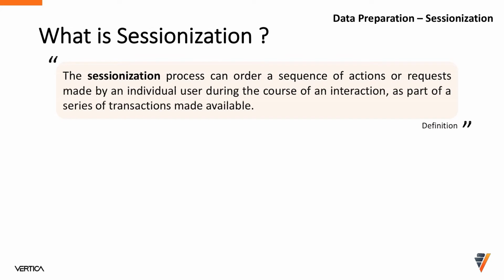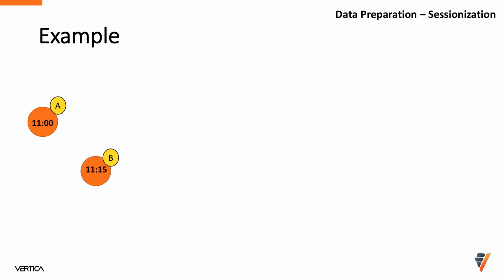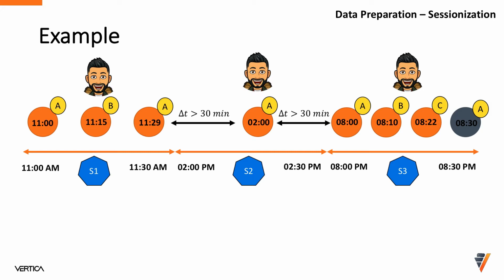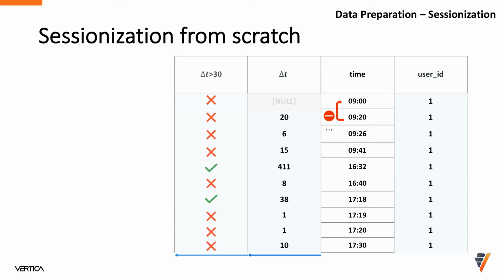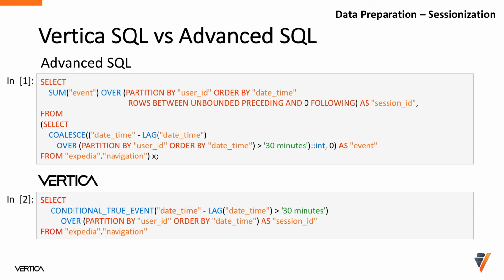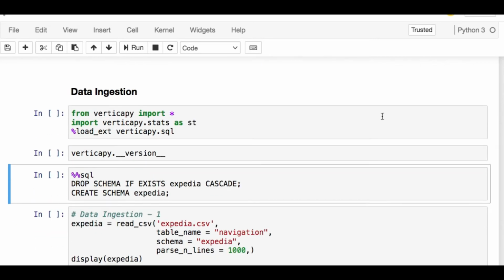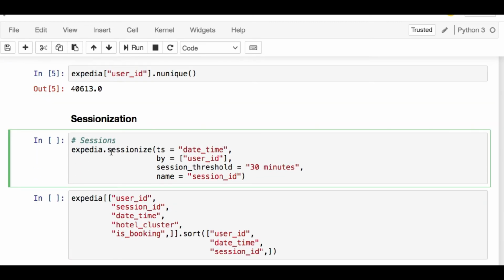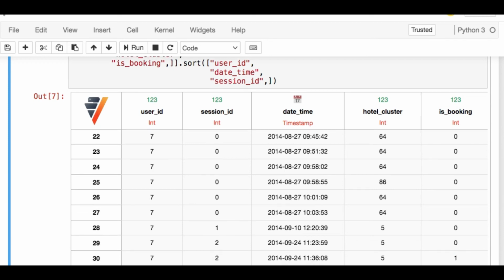Sessionization [DATA SCIENCE AT SCALE WITH VERTICAPY]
We all know the complexity of Data Preparation. Finding the features we need to solve different problematic can be complex. Specifically when we work with users interactions.

Sessionization is a key process for Data Preparation. Users might have different behavior at different moments and we want to know when we should strike for them to book. Gathering each clicks collection and creating a unique identifier for those might be challenging.
Let’s see how sessionization might solve this problem.

The sessionization process can order a sequence of actions or requests made by an individual user during the course of an interaction, as part of a series of transactions made available.

We will answer to many questions:

How to do sessionization? Why is it important? How is it used in booking websites?

Hands-on: We will use the expedia dataset. We will create sessions and analyse a specific user.

Chapters:

0:00 Intro
0:47 Definition
1:39 Example
2:53 Sessionization from scratch
3:37 Vertica SQL vs Advanced SQL
4:08 Hands-on
6:51 Thank-you

software
topics